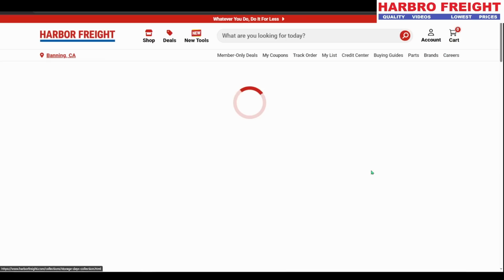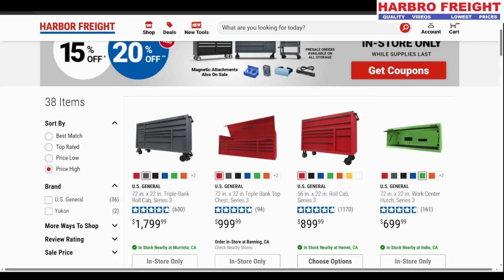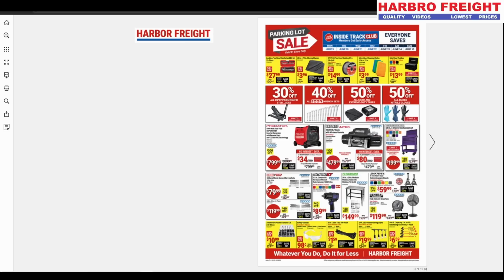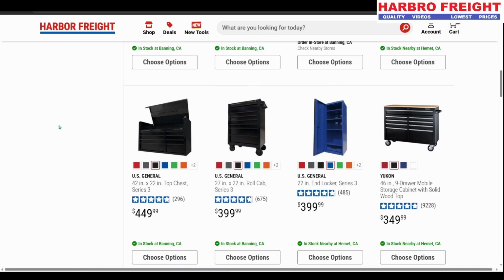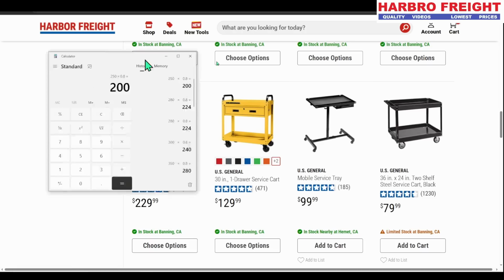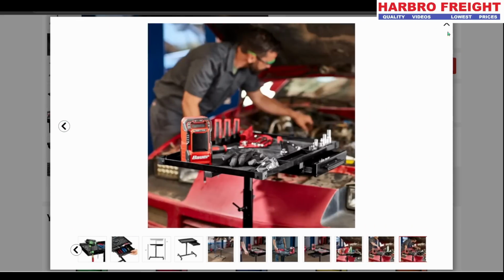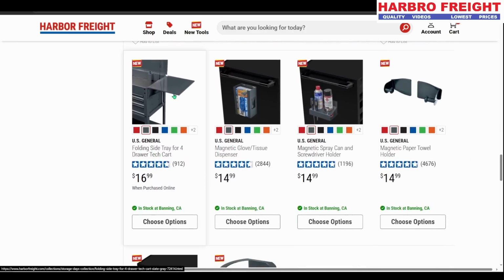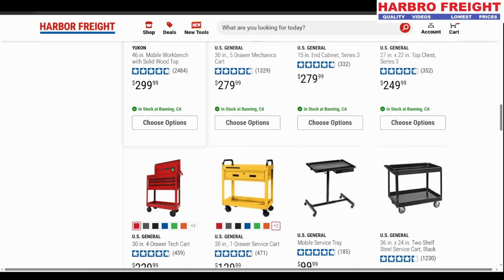20% OFF BUY THESE June US General Storage DEALS!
BUY THESE June US General Storage DEALS!

Let's check out the current sales on US General and Yukon magnetic attachments at Harbor Freight. The host highlights discounted tool carts and accessories, perfect for any mechanics cart setup. Don't miss these deals on tool storage!